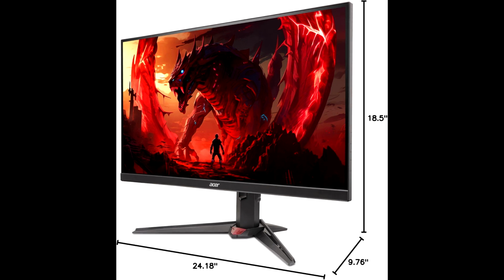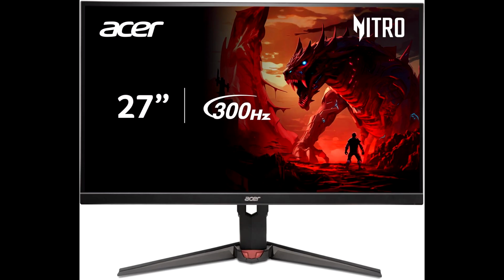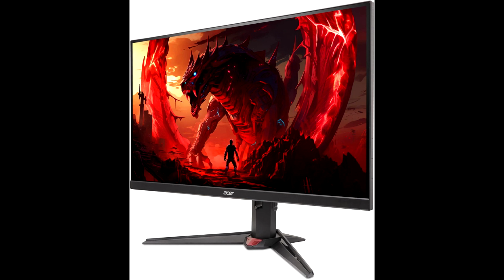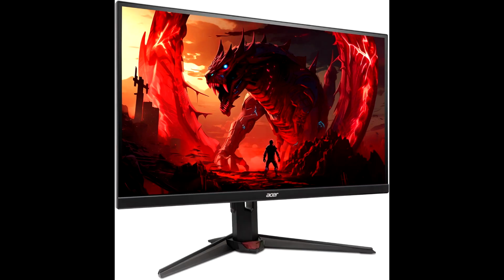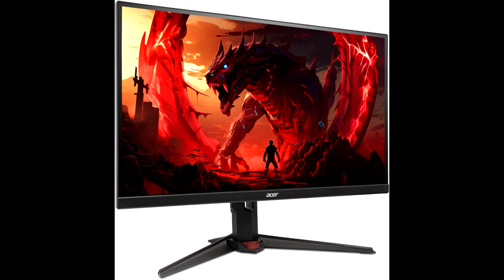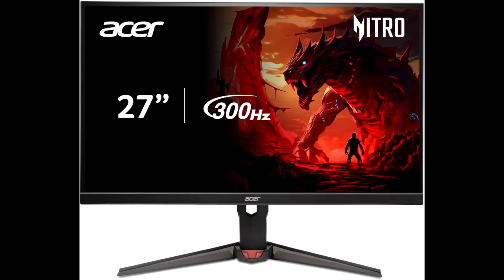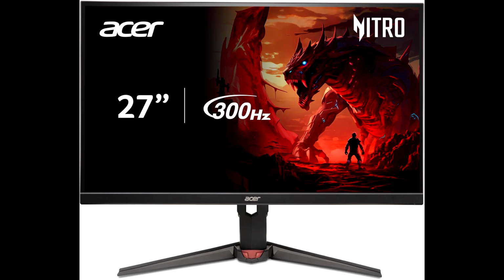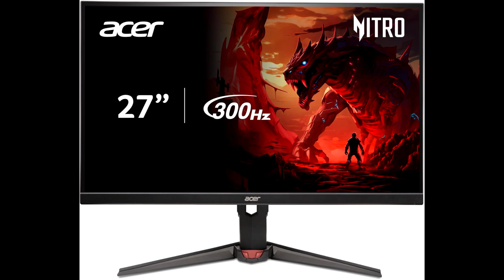Acer Nitro XV272U F3bmiiprx 27" WQHD IPS PC Gaming Monitor Review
Acer Nitro 27" WQHD 2560x1440 IPS PC Gaming Monitor | AMD FreeSync Premium | 300Hz | XV272U F3bmiiprx :

Check Price

Explore our detailed review of the Acer Nitro 27" WQHD IPS PC Gaming Monitor. Learn about its impressive 144Hz refresh rate, 1ms response time, AMD FreeSync, and HDR10 support. Perfect for gaming and professional use. Find the best deal on this high-performance gaming monitor now

Always perform your own due diligence before buying any product to ensure it meets your specific needs and expectations. Thank you for your support.